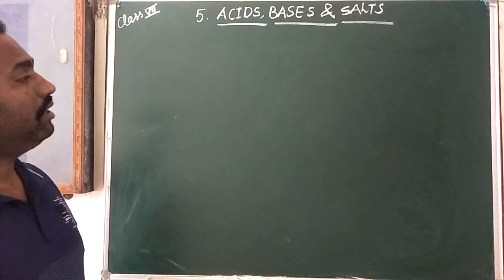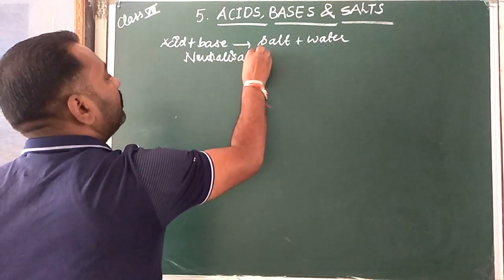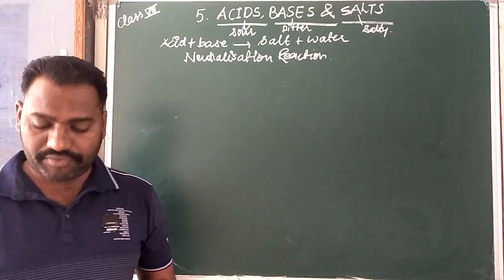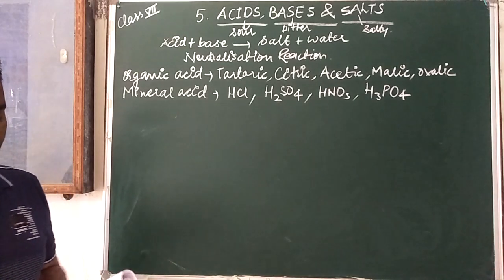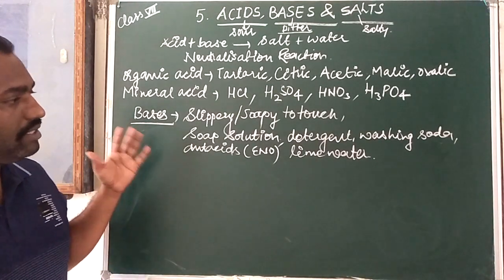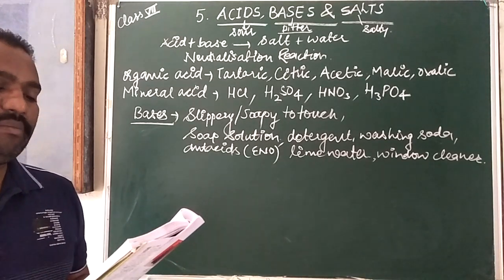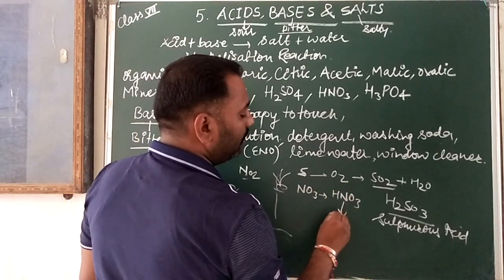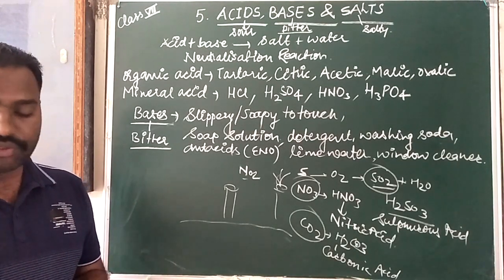CLASS - 7 || SCIENCE || CHAPTER - 5 || ACIDS, BASES AND SALTS || PART - 1